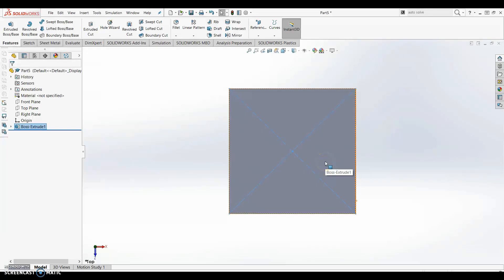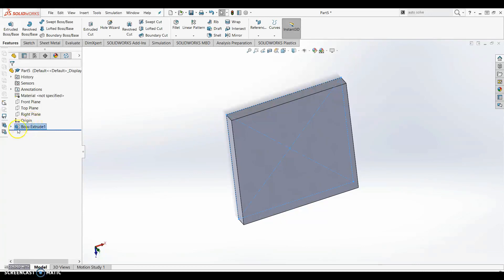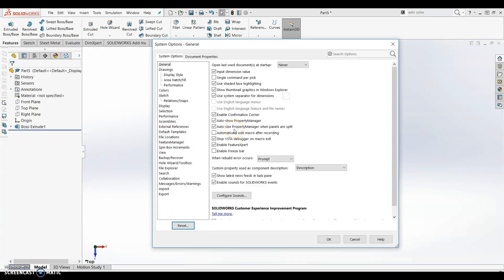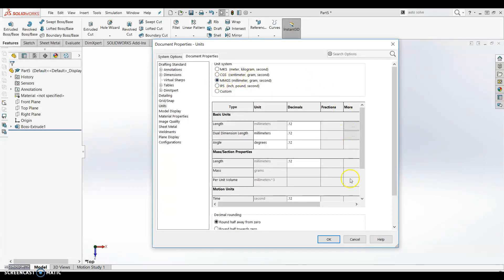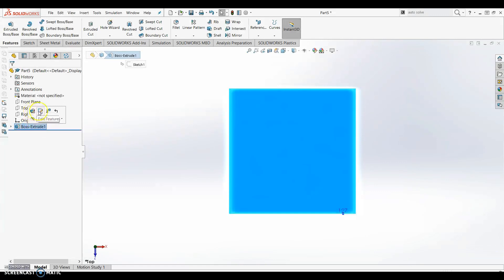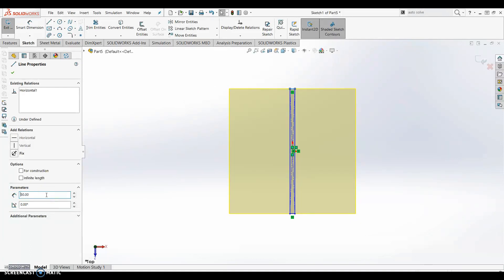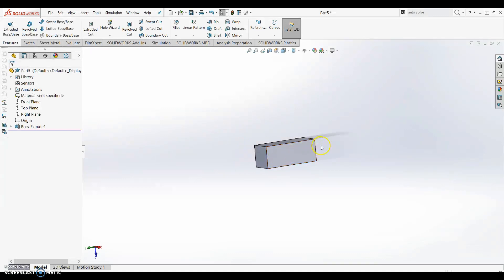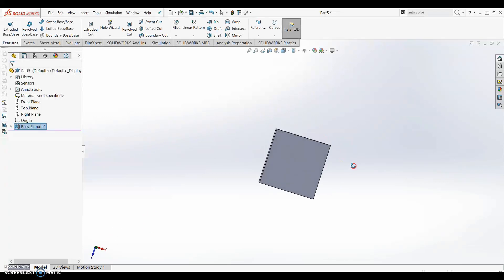Changing Units and Editing Sketches/Features